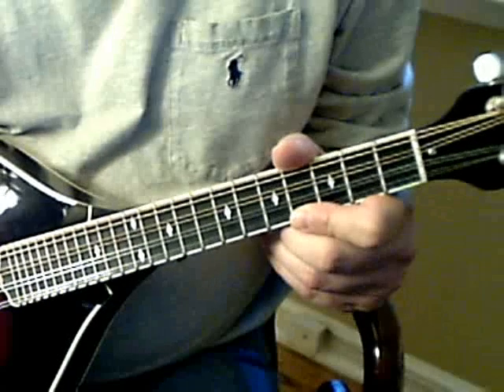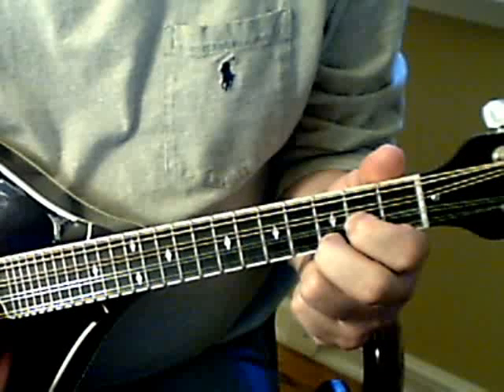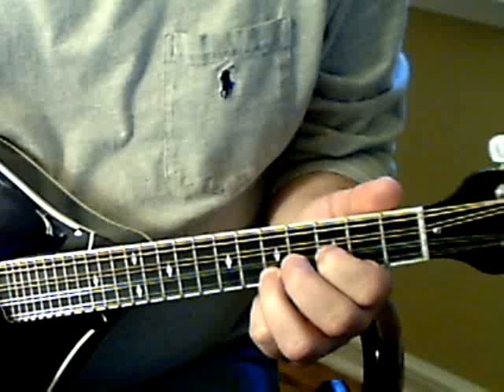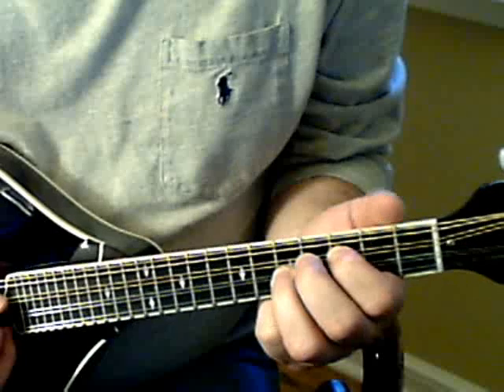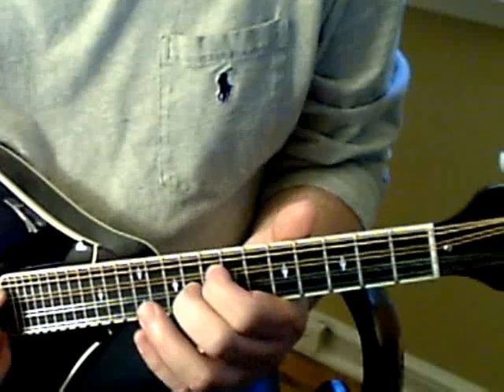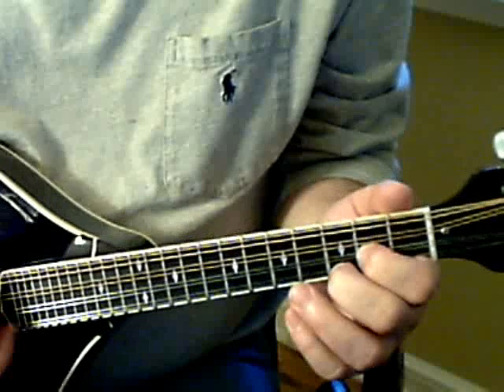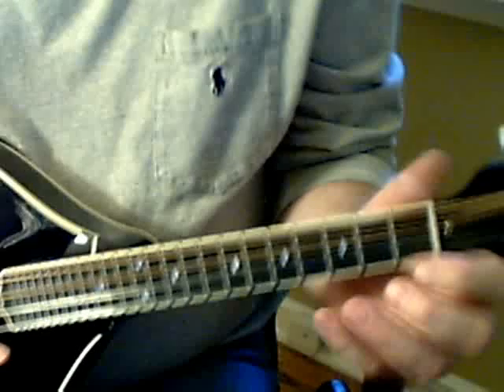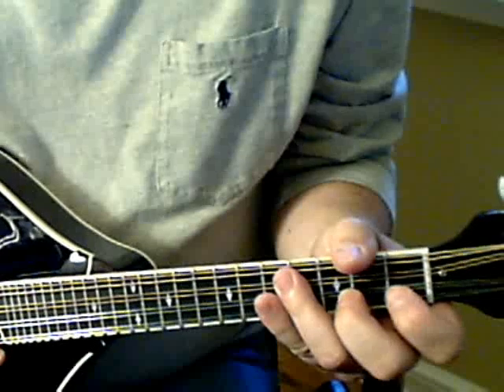Going to My Hometown (How to play - Solo)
Short how-to-play. How I play the chord solo to Rory Gallagher's "Going to my hometown".